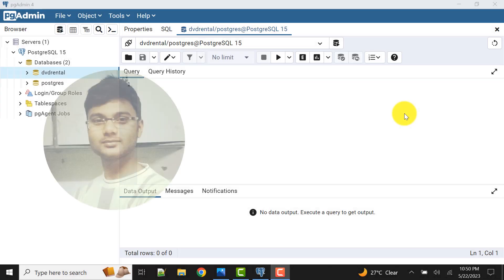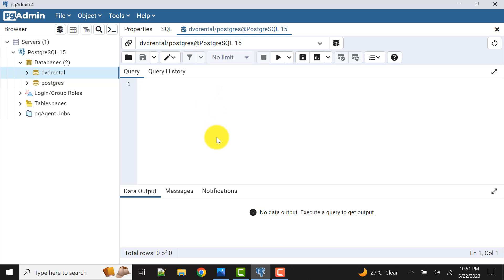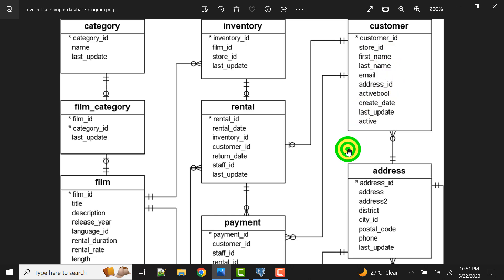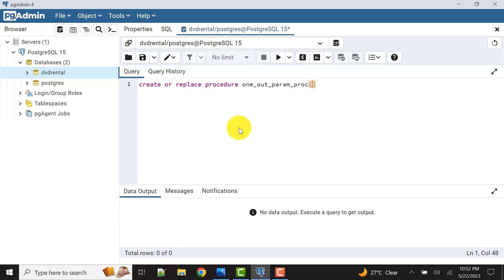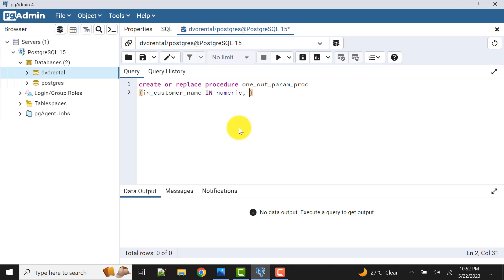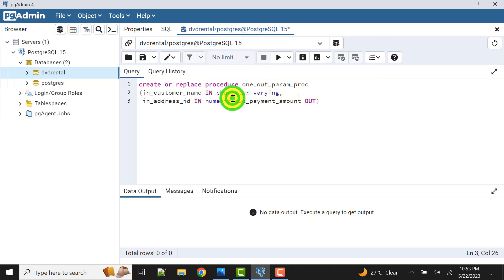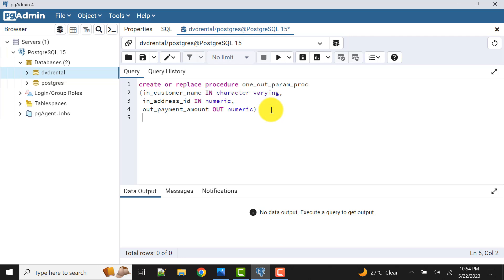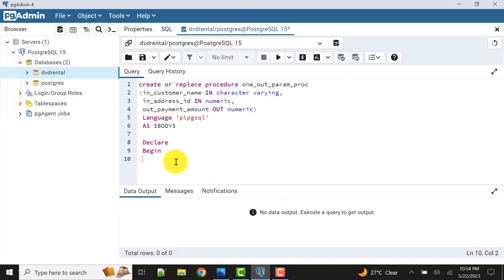How To Create And Call A Stored Procedure With OUT Parameters In PostgreSQL PL/pgSQL Language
In this detailed tutorial, we delve into the process of creating and calling stored procedures with OUT parameters using the PL/pgSQL language in PostgreSQL. OUT parameters allow you to return multiple results from a stored procedure, making your database operations more efficient and versatile.

We start by guiding you through the syntax and structure needed to define a stored procedure with OUT parameters. You'll learn how to write a procedure that returns multiple values, which can be used to handle complex database tasks such as calculations, data transformations, or conditional operations.

Next, we demonstrate how to call the stored procedure and retrieve the OUT parameters' values. Through clear, step-by-step examples, you'll see how these procedures can be applied in real-world scenarios, helping you to streamline your database processes and reduce the complexity of your SQL queries.

We also cover best practices for managing and optimizing stored procedures in PostgreSQL, ensuring that your database operations are both effective and efficient. Whether you're a database administrator, developer, or just someone looking to enhance their PostgreSQL skills, this video provides valuable insights into advanced database management techniques.